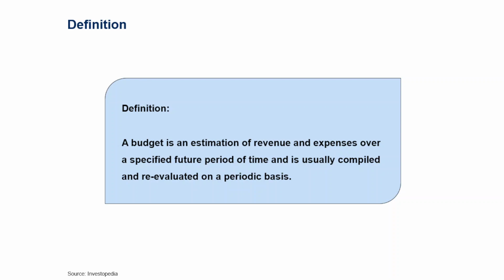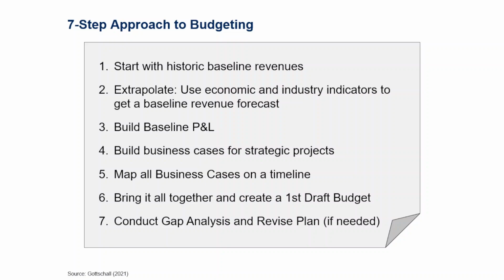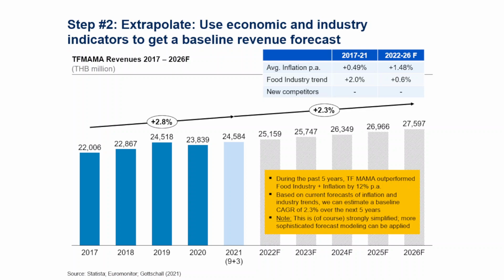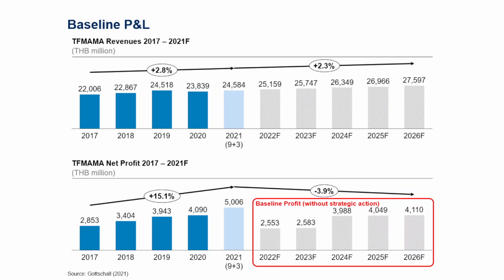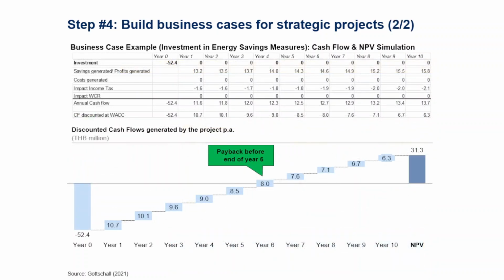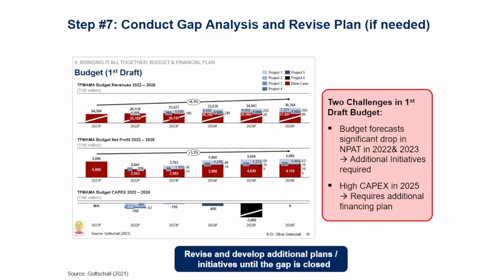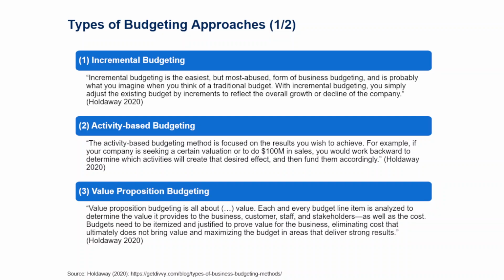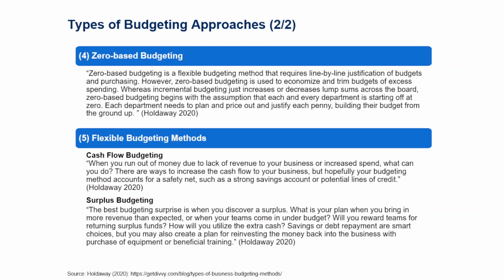Business Strategy 13 - Budgeting & Financial Planning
By now, we have come up with our Strategic Plan and have formalized it in a comprehensive Strategy Paper. The next step is to translate our strategy into a solid financial plan and budget.
In this session, we are introducing a practical 7-step process to budgeting. We go through each of the 7 steps in detail and look at some tools and model that help us along the way. At the end of the session we have a brief look at alternative approaches to Budgeting.